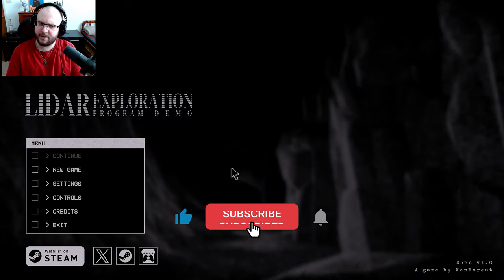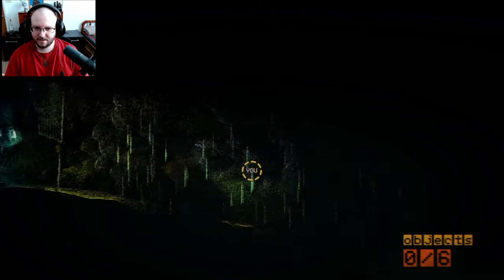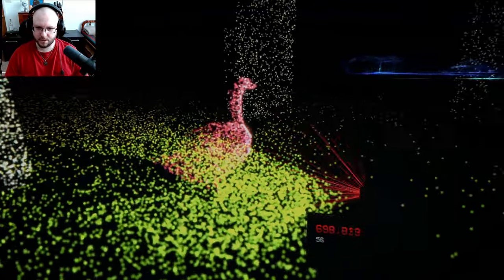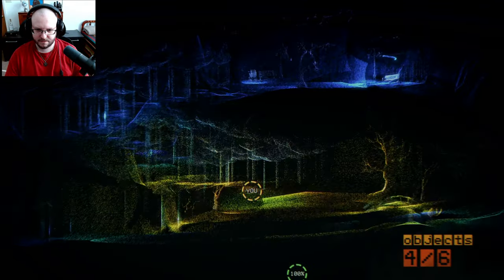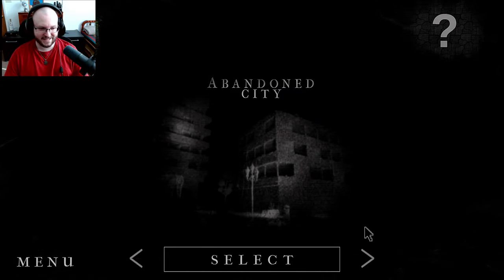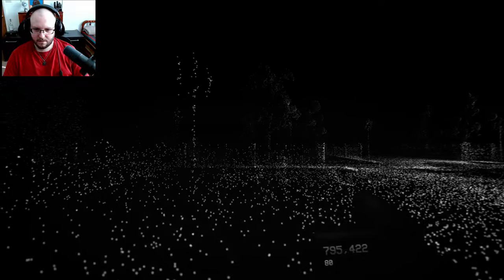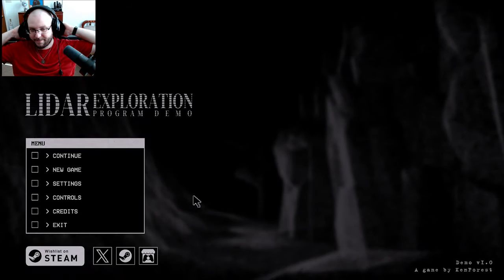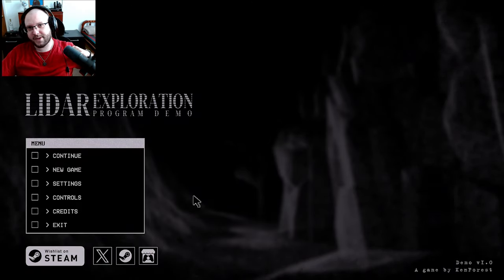Unveiling the Unseen: LiDAR Exploration Program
👁‍🗨Embark on a sensory adventure in LiDAR Exploration Program, where sight is replaced by sound and technology. Join me as I use a LiDAR scanner to reveal the world around me, piece by piece. Will I uncover the truth hidden within these enigmatic levels? Find out in this captivating exploration!